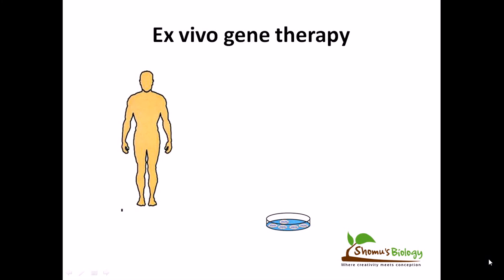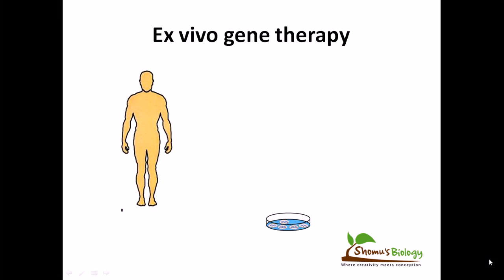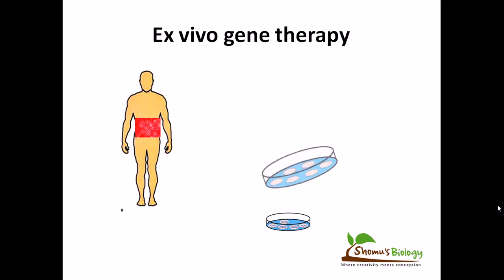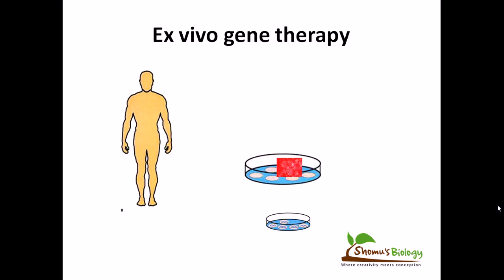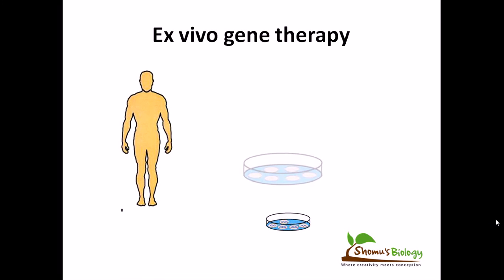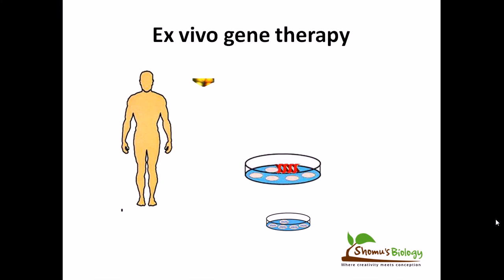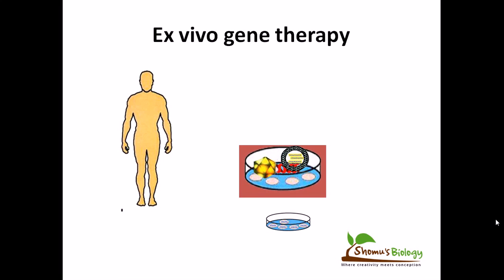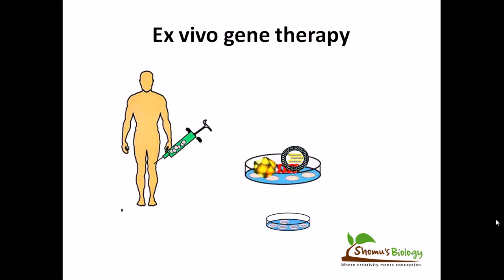Ex vivo gene therapy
This gene therapy lecture explains the process of ex vivo gene therapy and the use of ex vivo gene therapy in treating diseases.